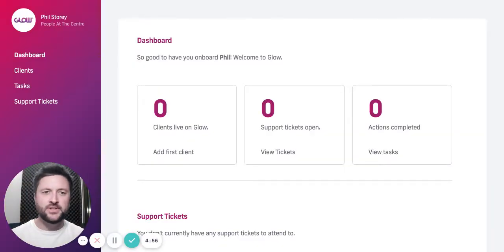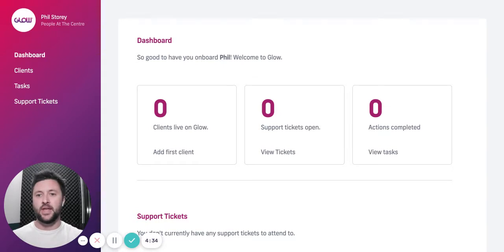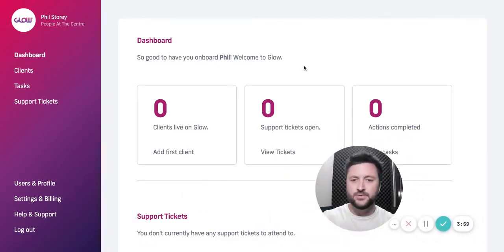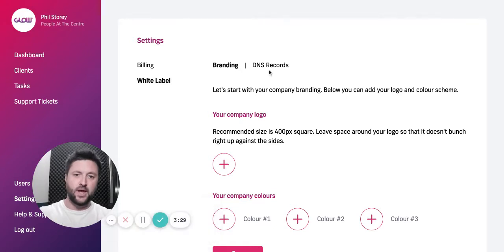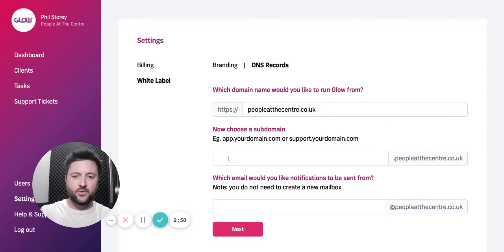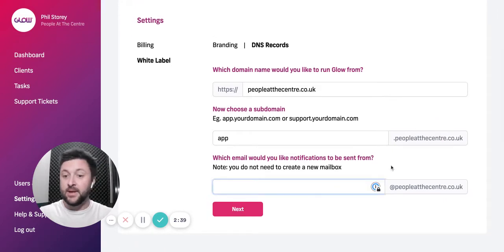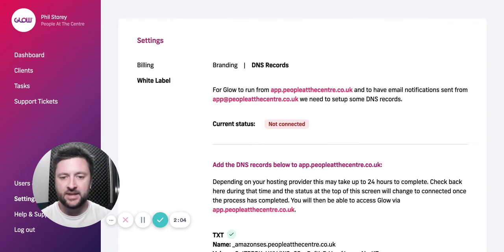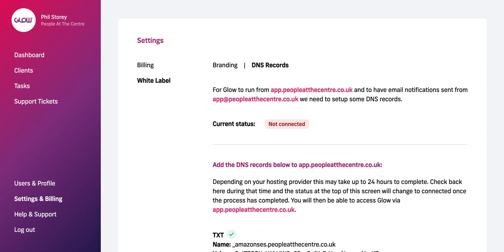Glow | Run Glow from your domain name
With Glow's white label features, you're able to customise the look and feel of our app to match your brand. In this video, you'll learn how to setup Glow so that it runs from your domain name.